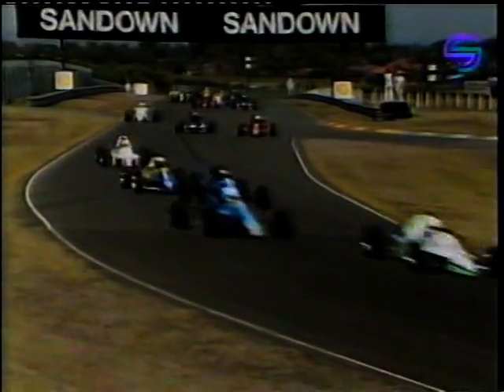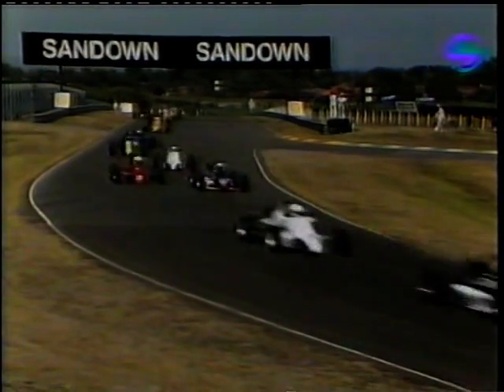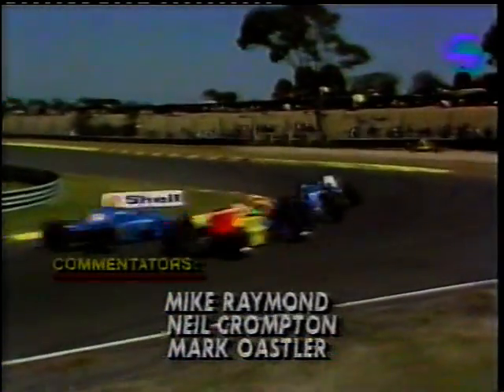FF1600 - Sandown, Australia 1991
Brilliant close Formula Ford action 'down under' from 1991.